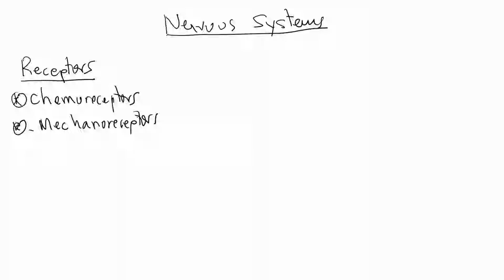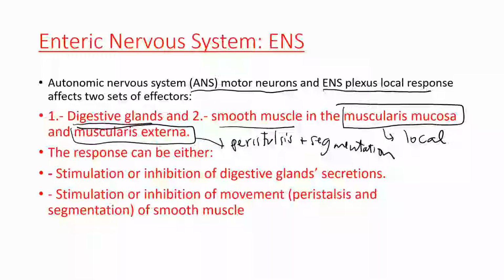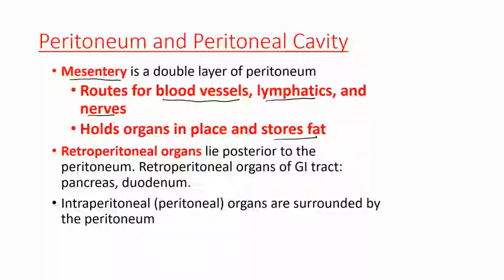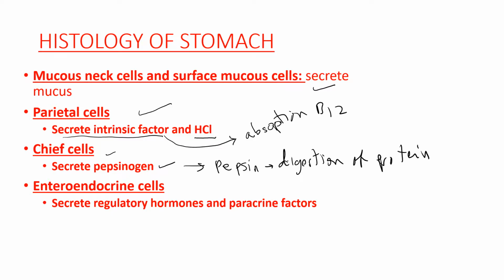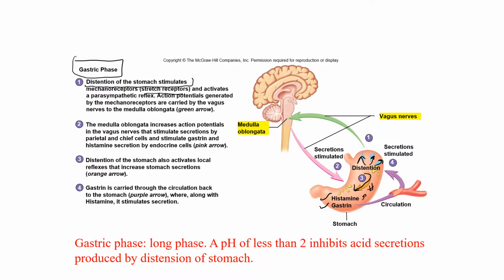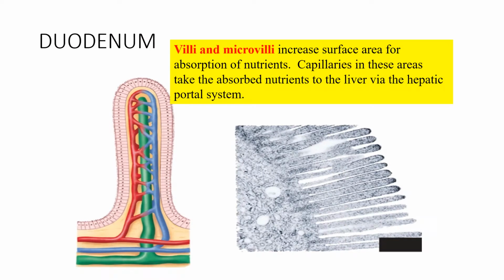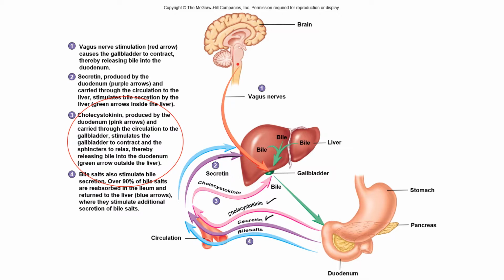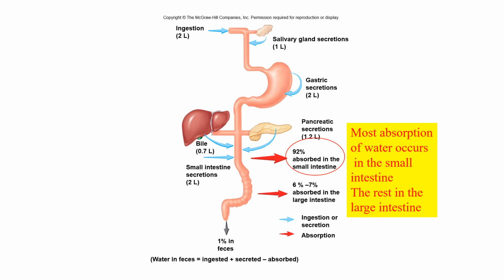DIGESTIVE SYSTEM OVERVIEW Part 2